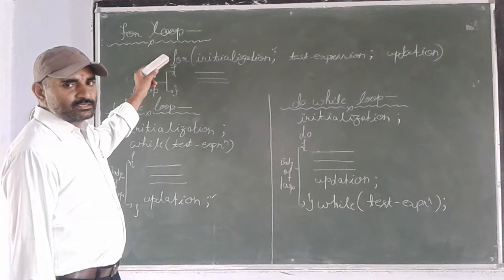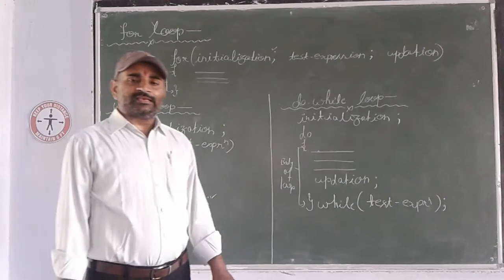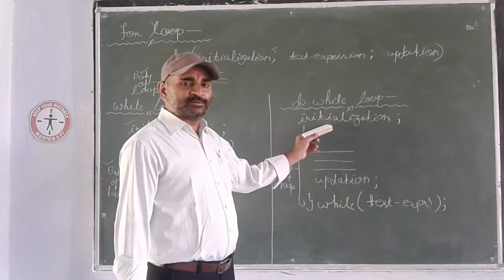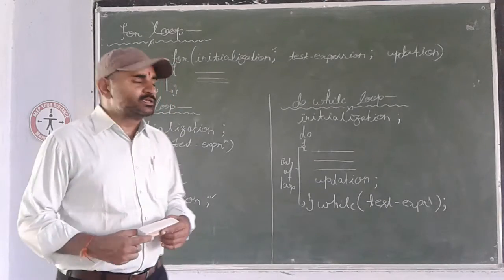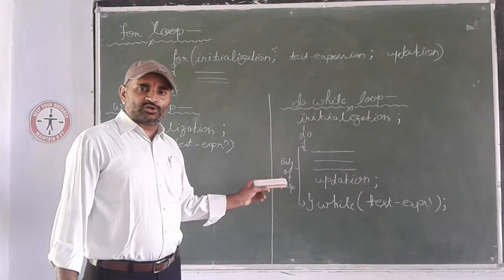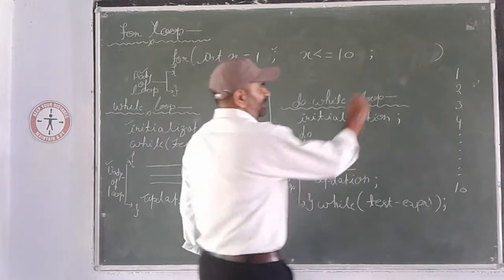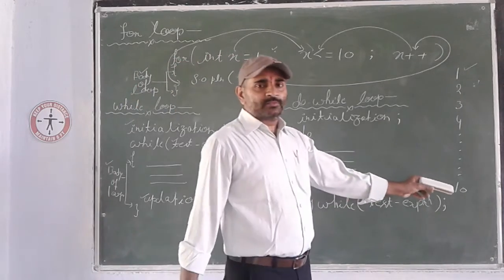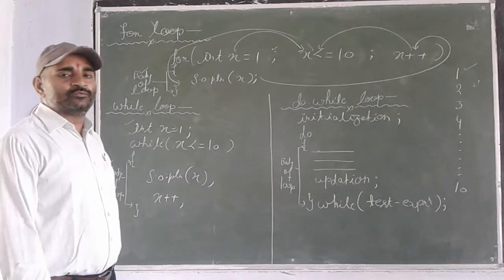Iterative Construct [Part 2]...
while, for and do while loop...